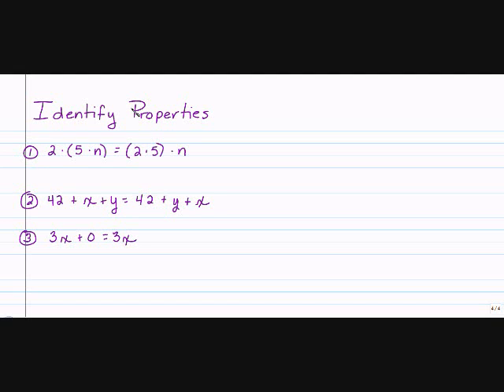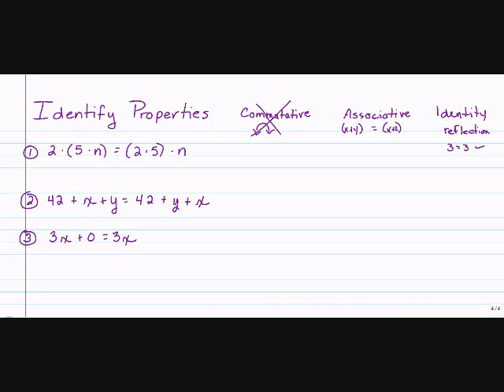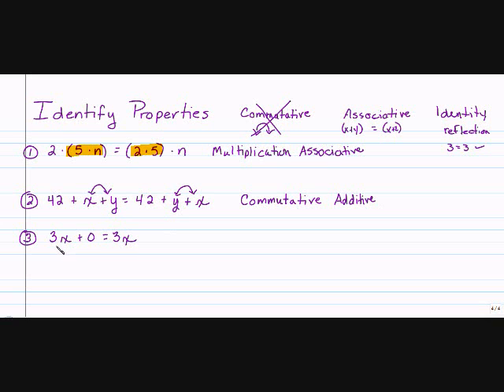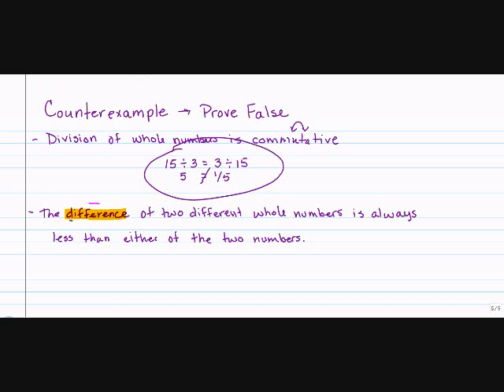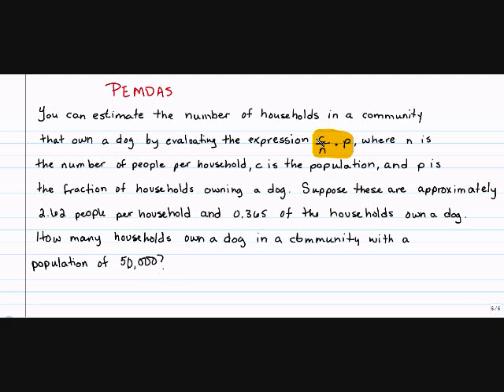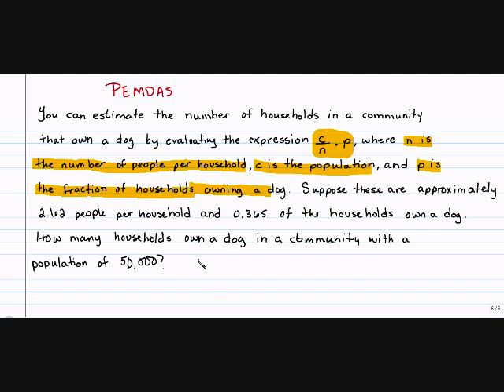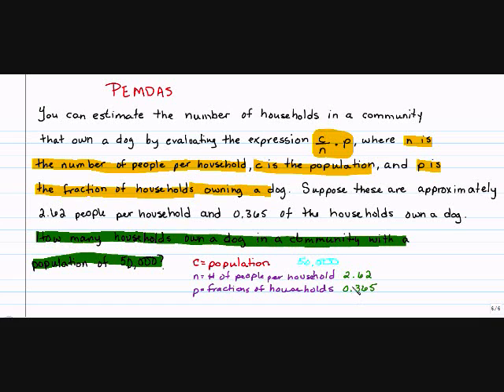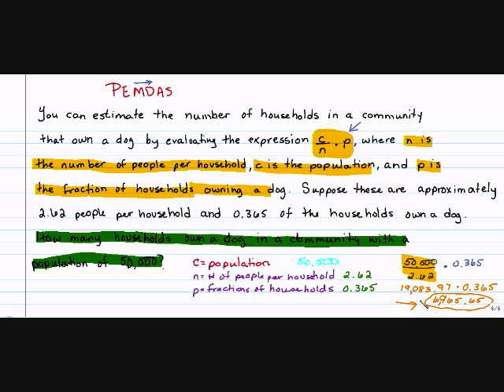8th Grade: Variables, Expressions and Properties 1.1c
How to Identify the Commutative, Associative and Identity Properties.  Word Problem using expressions and Order of Operations